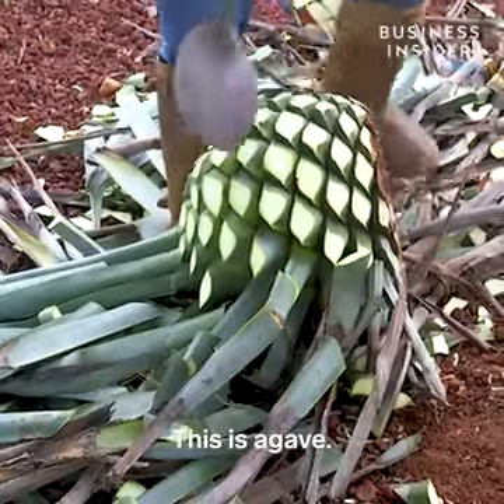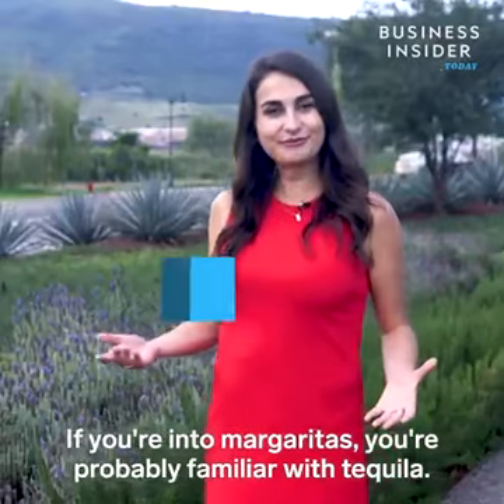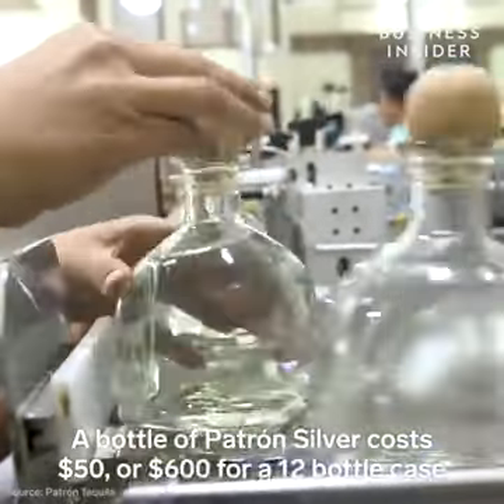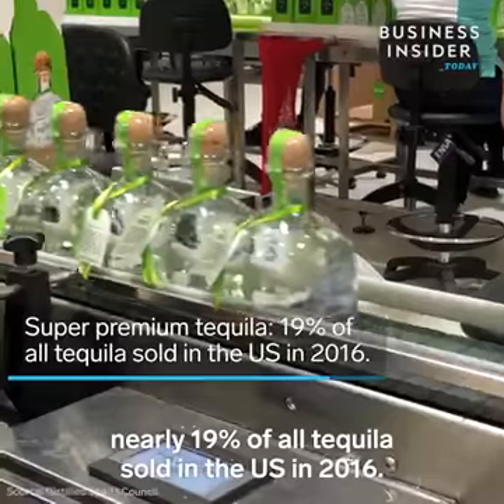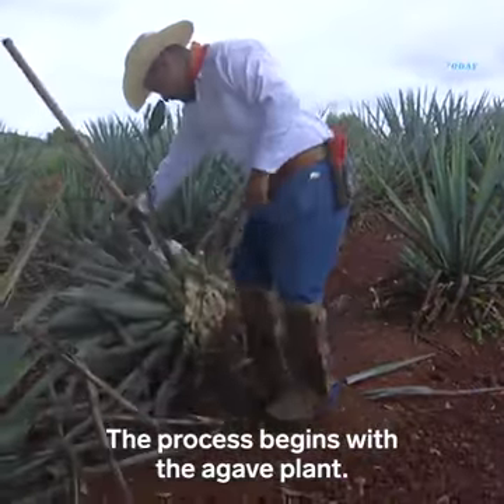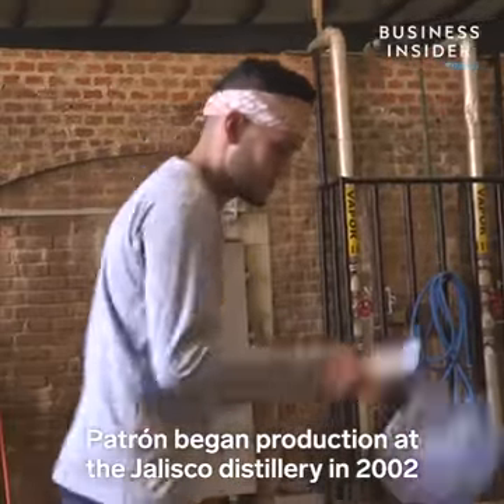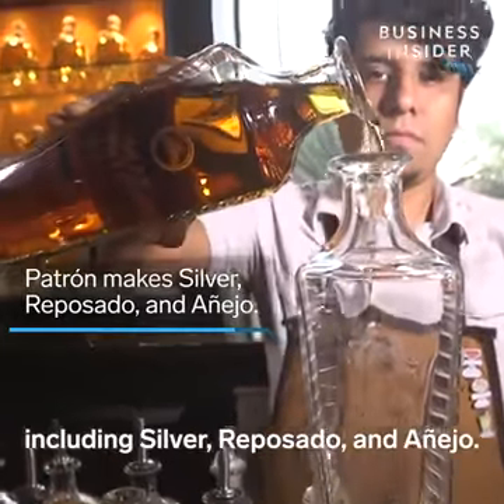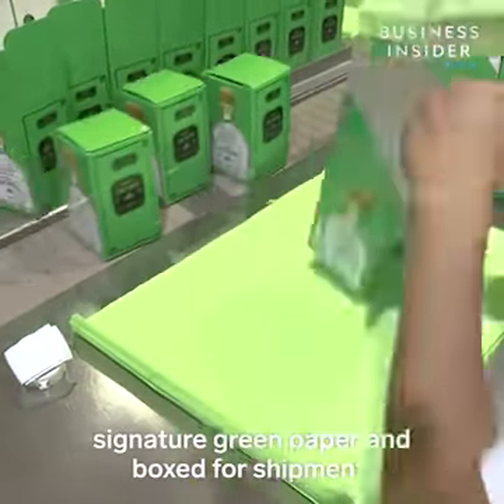That's howTequila is made , Process of Tequila from harvesting to the the Table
Tequila Harvesting Process from Farm to Manufacture process and finally to tge table